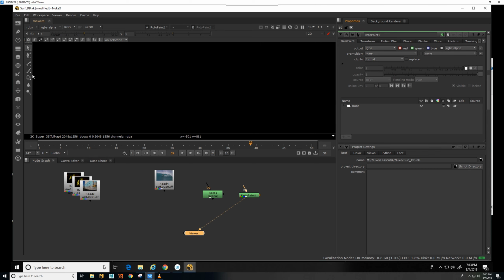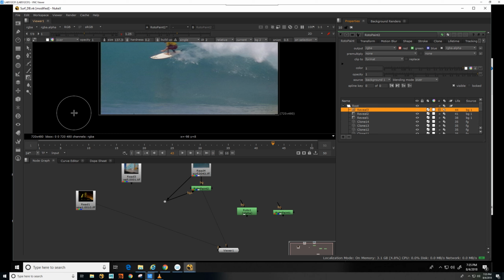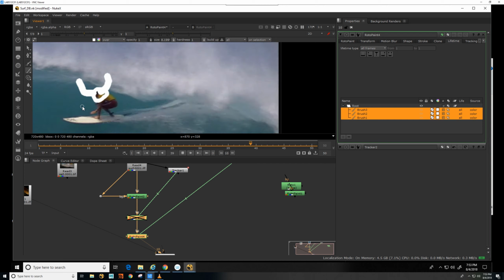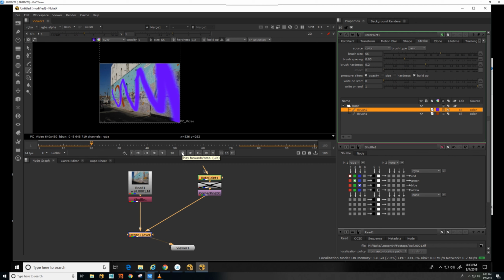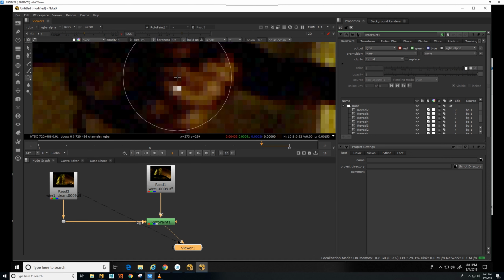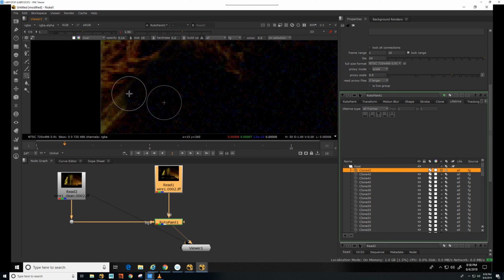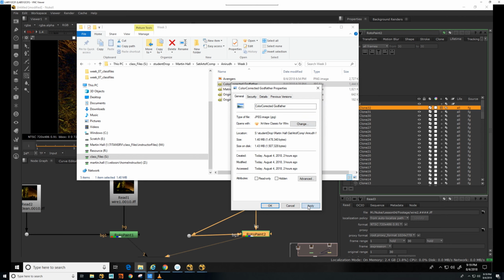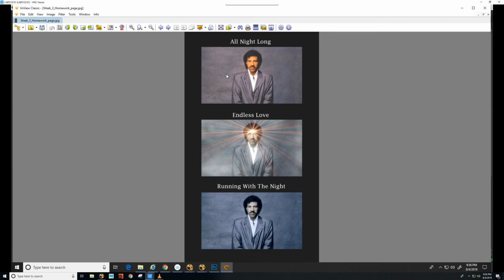ಸಂಯೋಜನೆ ವಾರ 4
Clone Reveal